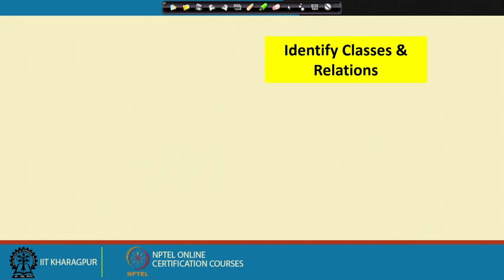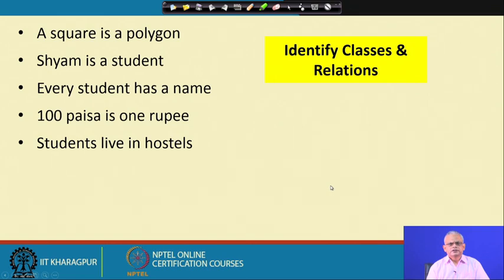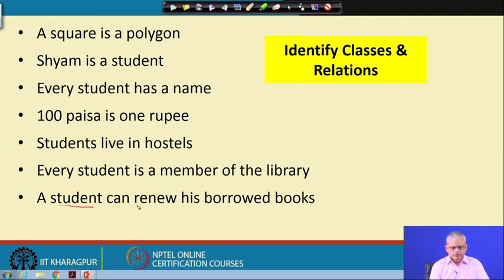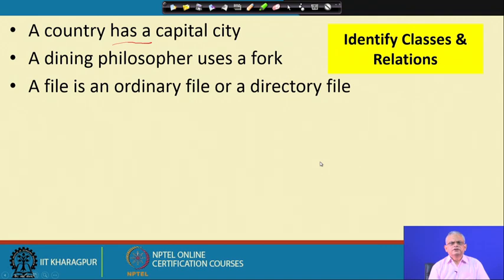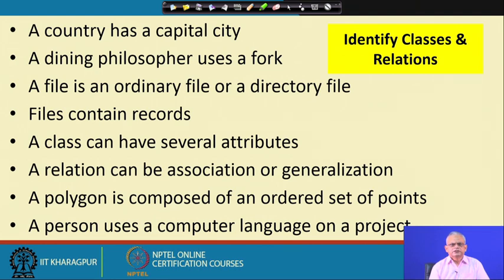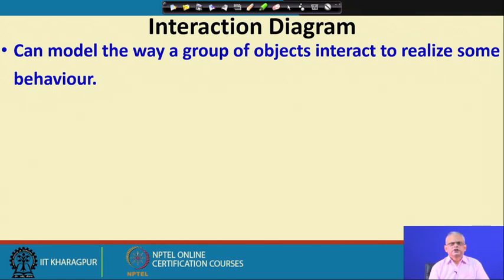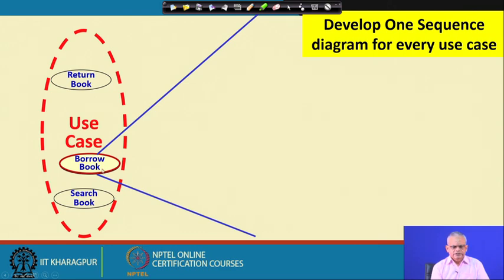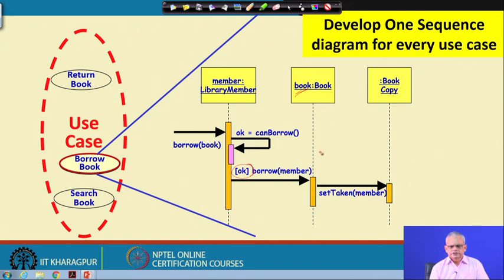Lecture 37: Interation Modelling